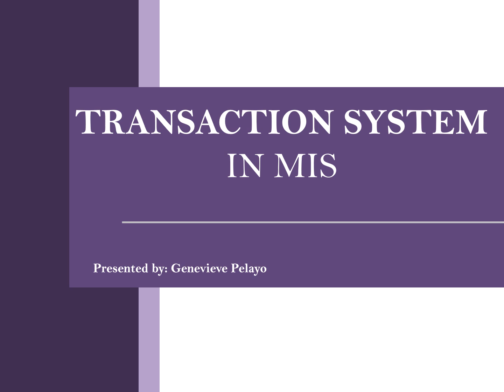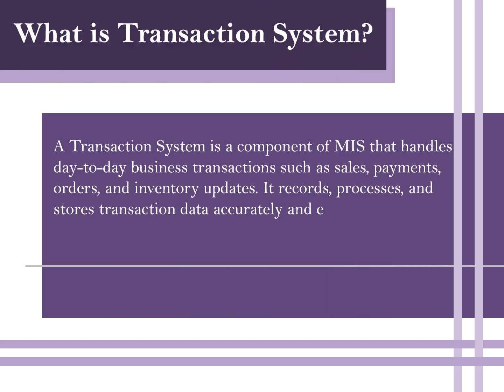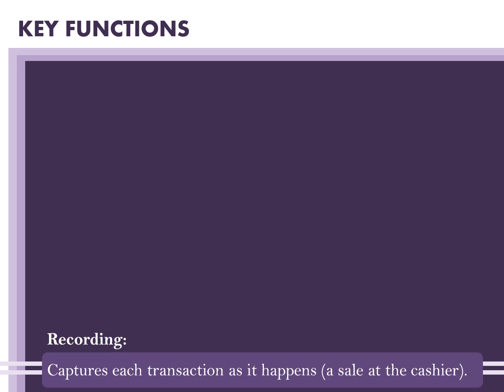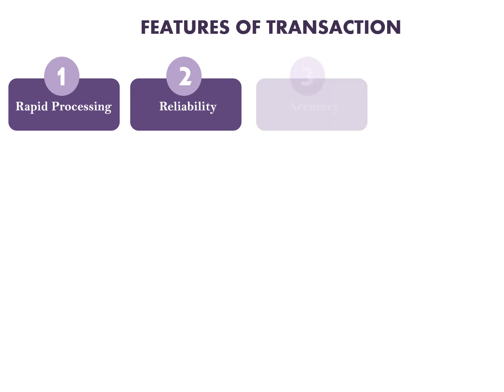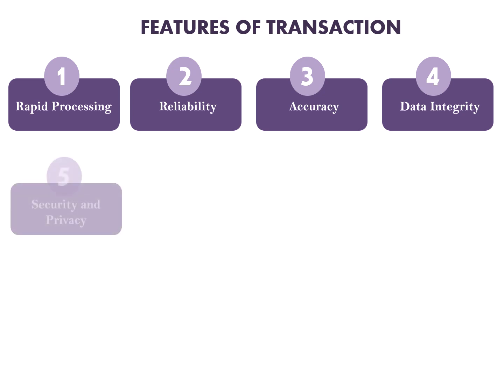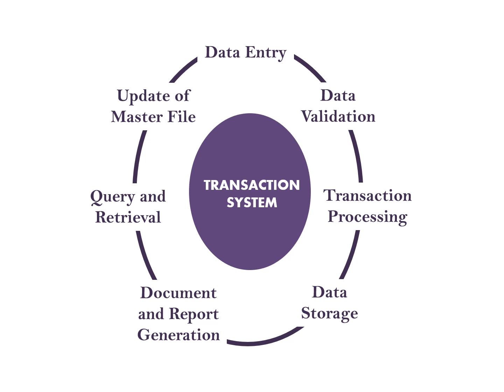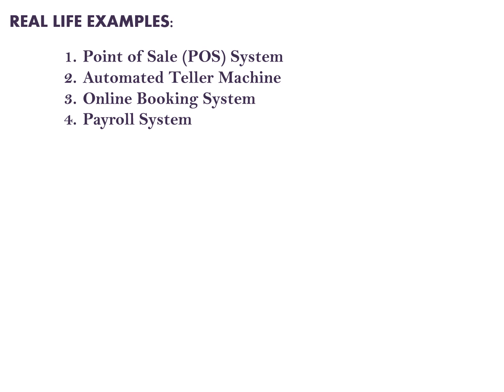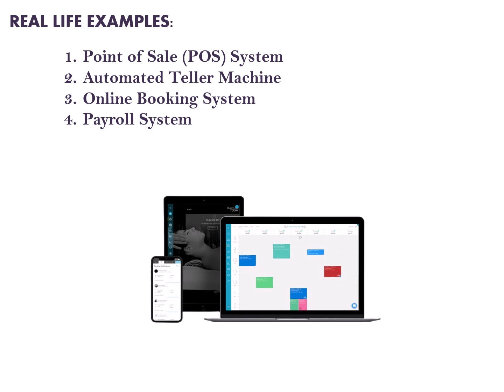Transaction System MIS- Eve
This output is credited from the student's project and performance task.